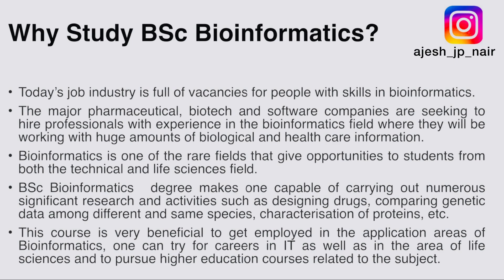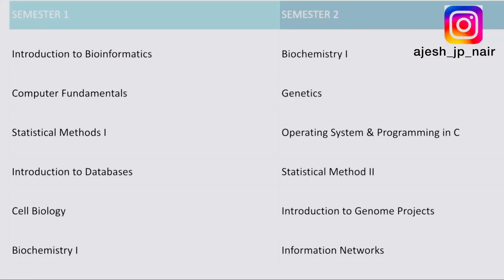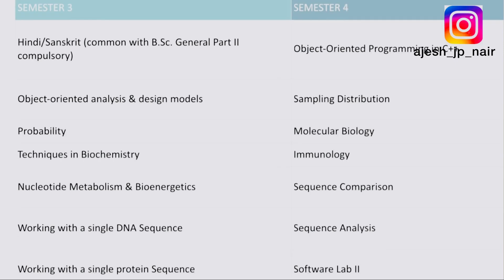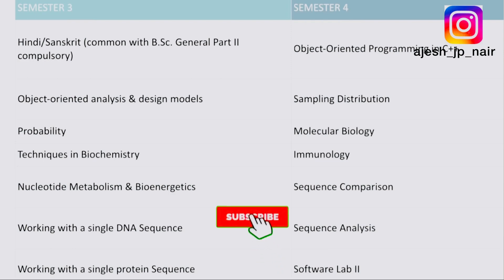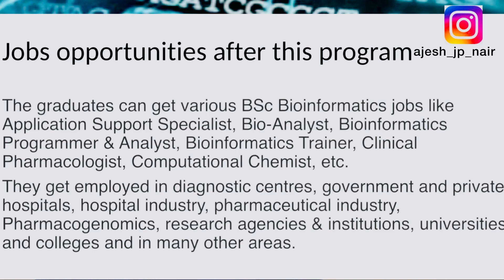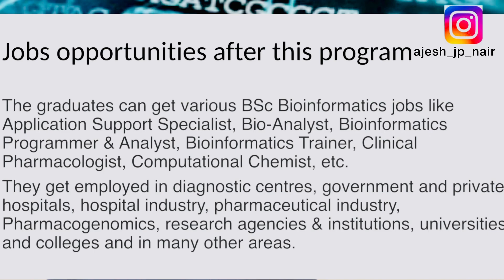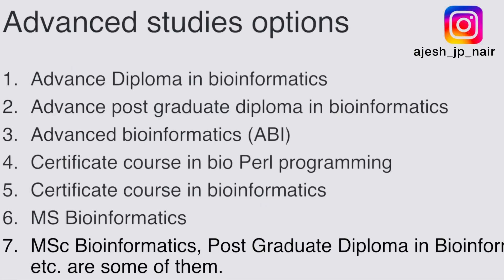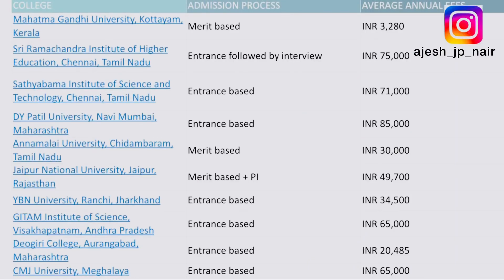BSc Bioinformatics | Best course after plus two | in Malayalam | Job oriented course | +2 Science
BSc Bioinformatics is a bachelor’s course which specializes in the science of collecting and analysing complex biological data such as genetic codes. It is a field in which their interface between biology, computing, and statistics is used in organism biology, molecular biology and biomedicine.

Why Study BSc Bioinformatics?
Today’s job industry is full of vacancies for people with skills in bioinformatics.
The major pharmaceutical, biotech and software companies are seeking to hire professionals with experience in the bioinformatics field where they will be working with huge amounts of biological and health care information.
Bioinformatics is one of the rare fields that give opportunities to students from both the technical and life sciences field.
BSc Bioinformatics  degree makes one capable of carrying out numerous significant research and activities such as designing drugs, comparing genetic data among different and same species, characterisation of proteins, etc.
This course is very beneficial to get employed in the application areas of Bioinformatics, one can try for careers in IT as well as in the area of life sciences and to pursue higher education courses related to the subject.

The eligibility criteria for this course

It require 10+2, with Physics, Chemistry and Biology from any recognized board of education.
BSc Bioinformatics admission is based on merit in most of the institutes and a few institutes also conduct their own entrance examinations. These entrance exams are followed by rounds of Personal Interview

The course fee in India ranges from INR 50K – 5 Lakhs per annum. However, the exact amount depends on the respective college chosen.

SEMESTER 1 SEMESTER 2
Introduction to Bioinformatics Biochemistry I
Computer Fundamentals Genetics
Statistical Methods I Operating System & Programming in C
Introduction to Databases Statistical Method II
Cell Biology Introduction to Genome Projects
Biochemistry I Information Networks

SEMESTER 3 SEMESTER 4
Hindi/Sanskrit (common with B.Sc. General Part II compulsory) Object-Oriented Programming in C++
Object-oriented analysis & design models Sampling Distribution
Probability Molecular Biology
Techniques in Biochemistry Immunology
Nucleotide Metabolism & Bioenergetics Sequence Comparison
Working with a single DNA Sequence Sequence Analysis
Working with a single protein Sequence Software Lab II

SEMESTER 5 SEMESTER 6
Building and Interpreting Multiple Sequence Alignment Database Management Systems
Editing and publishing Alignments Programming in JAVA
Applied Statistics Phylogenetics
Sampling Techniques Structural Analysis: Working with RNA and Protein 3-D Structures
Recombinant DNA Technology Clinical Biochemistry
Plant Biochemistry Nutritional Biochemistry
- Software Lab III

Jobs opportunities after this program

The graduates can get various BSc Bioinformatics jobs like  Application Support Specialist, Bio-Analyst, Bioinformatics Programmer & Analyst, Bioinformatics Trainer, Clinical Pharmacologist, Computational Chemist, etc.
They get employed in diagnostic centres, government and private hospitals, hospital industry, pharmaceutical industry, Pharmacogenomics, research agencies & institutions, universities and colleges and in many other areas.

Advanced studies options

Advance Diploma in bioinformatics
Advance post graduate diploma in bioinformatics
Advanced bioinformatics (ABI)
Certificate course in bio Perl programming
Certificate course in bioinformatics
MS Bioinformatics
MSc Bioinformatics, Post Graduate Diploma in Bioinformatics, etc. are some of them.

COLLEGE ADMISSION PROCESS   AVERAGE ANNUAL FEES
Mahatma Gandhi University, Kottayam, Kerala Merit based INR 3,280
Sri Ramachandra Institute of Higher Education, Chennai, Tamil Nadu Entrance followed by interview INR 75,000
Sathyabama Institute of Science and Technology, Chennai, Tamil Nadu Entrance based INR 71,000
DY Patil University, Navi Mumbai, Maharashtra Entrance based INR 85,000
Annamalai University, Chidambaram, Tamil Nadu Merit based INR 30,000
Jaipur National University, Jaipur, Rajasthan Merit based + PI INR 49,700
YBN University, Ranchi, Jharkhand Entrance based INR 34,500
GITAM Institute of Science, Visakhapatnam, Andhra Pradesh Entrance based INR 65,000
Deogiri College, Aurangabad, Maharashtra Entrance based INR 20,485
CMJ University, Meghalaya Entrance based INR 65,000